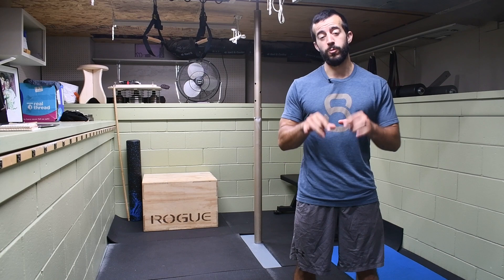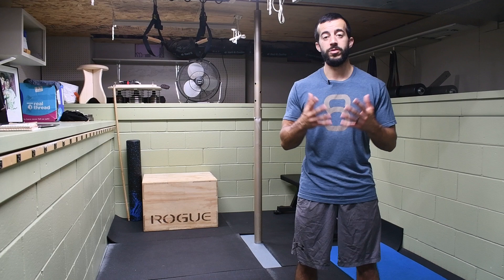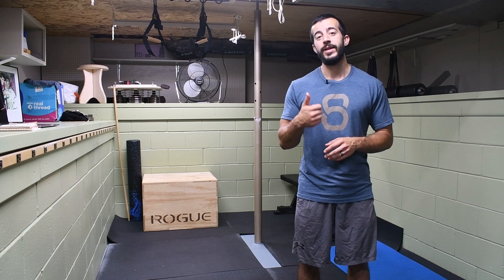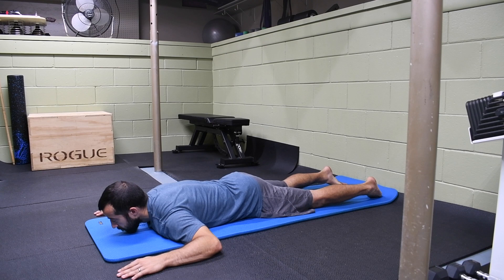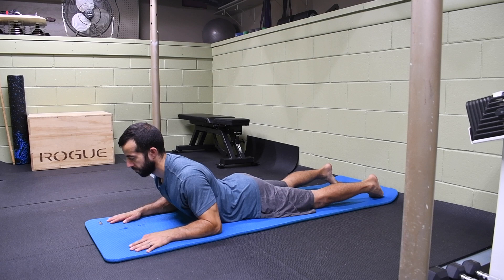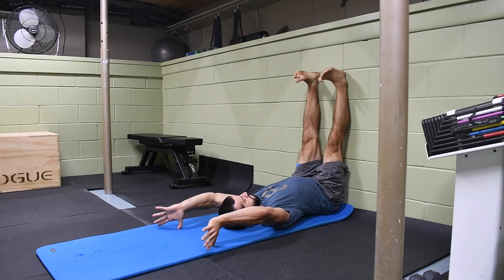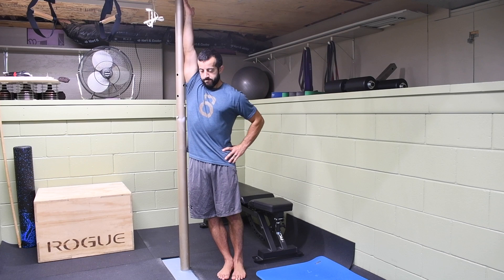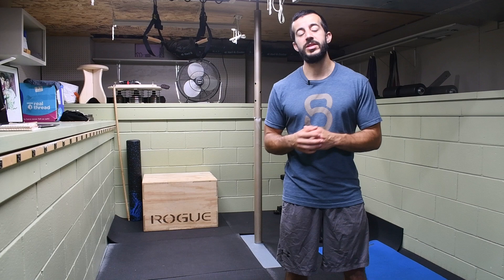IT Band Syndrome "I've Tried Everything" Fix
Electro-light - Symbolism

Horus III - Wind